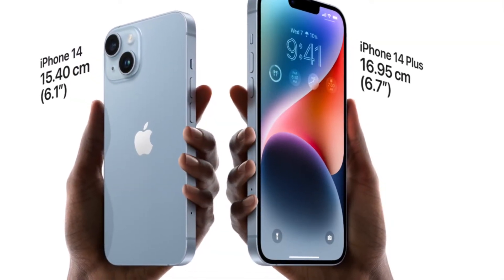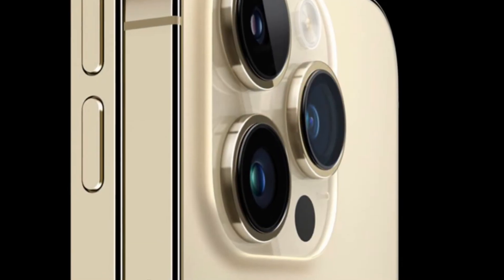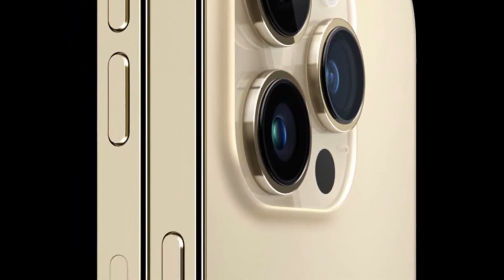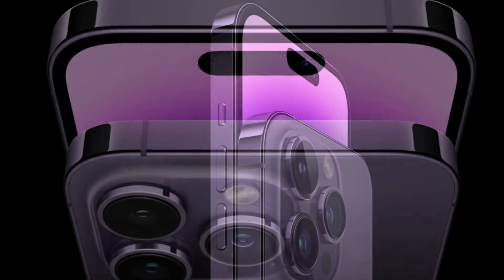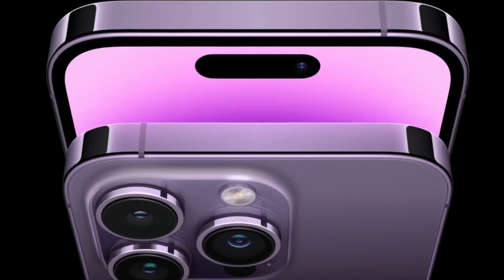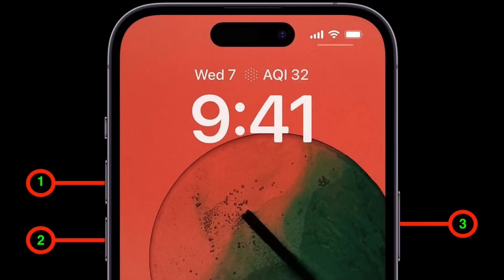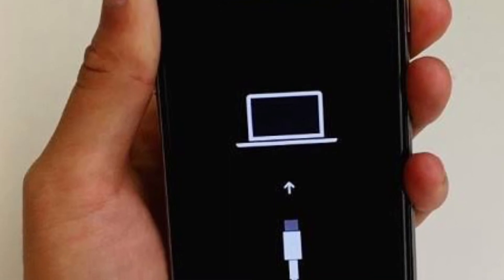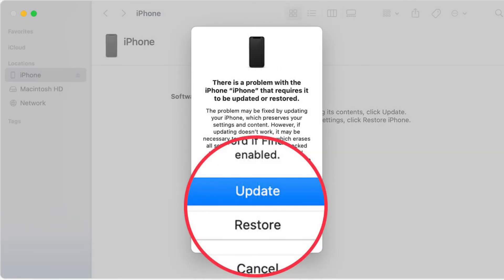How to Put iPhone 14 into Recovery Mode (All Models)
Here is how you can enter Recovery Mode on iPhone 14, 14 Plus, 14 Pro, and 14 Pro Max. Let’s head over to find out how it works!